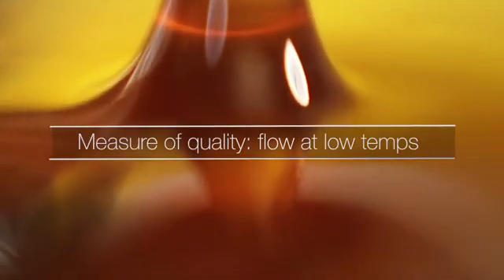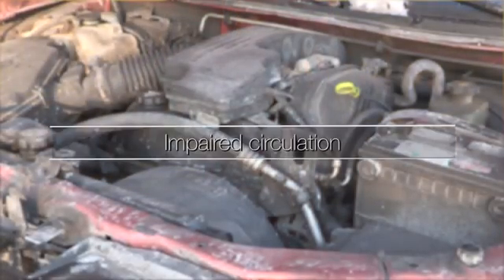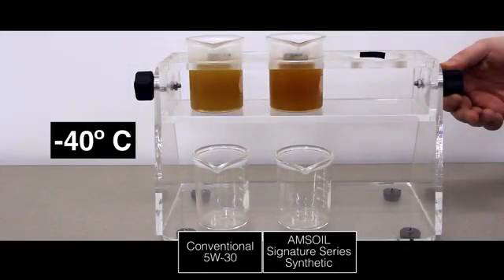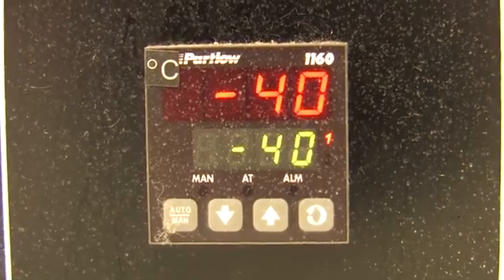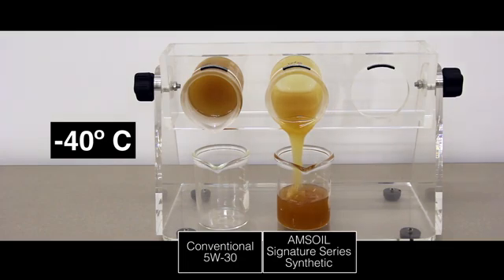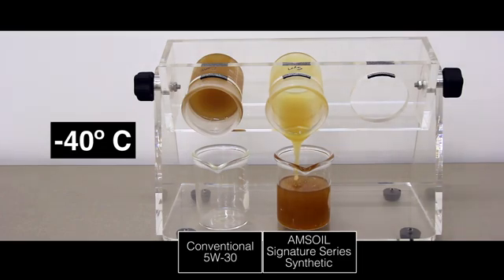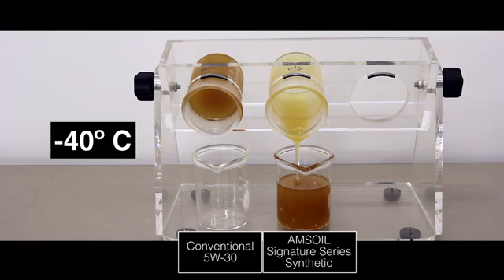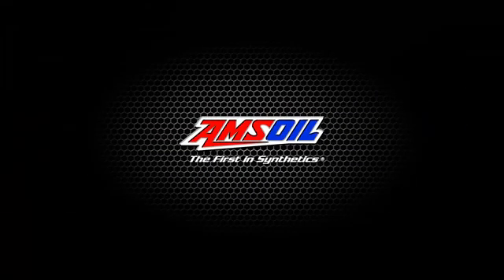Synthetic Motor Oil versus Conventional Motor Oil Cold Pour Test Competition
Synthetic Motor Oil versus Conventional Motor Oil Cold Pour Test - One important indicator of lubricant quality is its ability to flow at low temperatures. This is a video of two different 5W-30 motor oils and sees how they perform under very cold temperatures.  One is AMSOIL Synthetic 5W-30 Motor Oil and the other is a Conventional 5W-30 Motor Oil.  This test will show the superiority of synthetic motor oil in cold weather.  The AMSOIL synthetic oil readily pours while the conventional motor oil seems like it really is frozen.